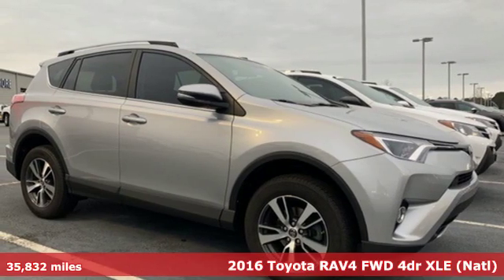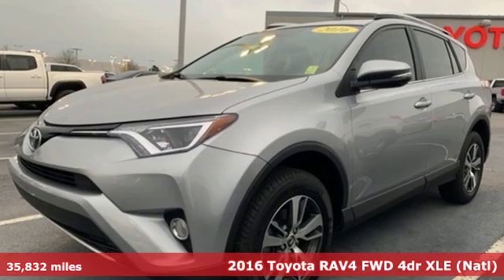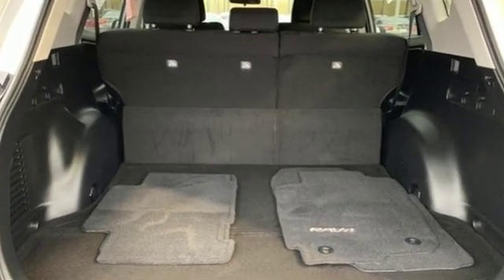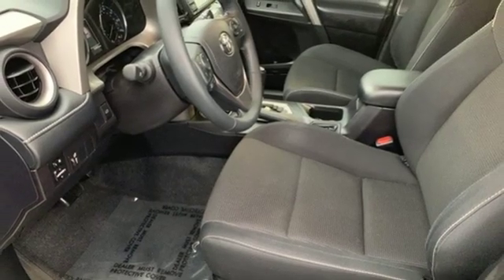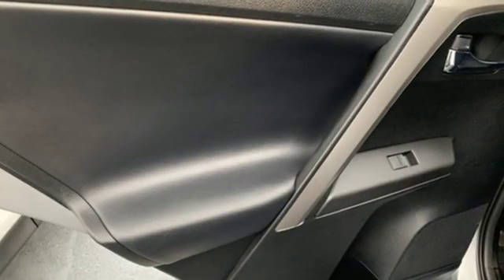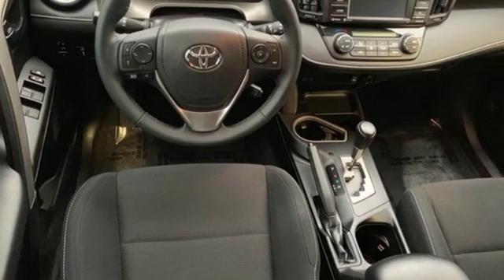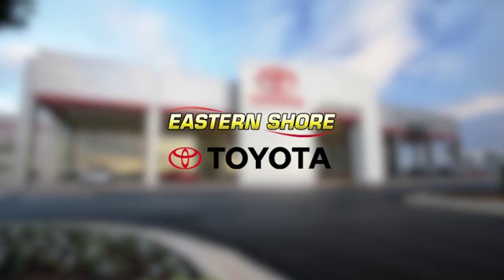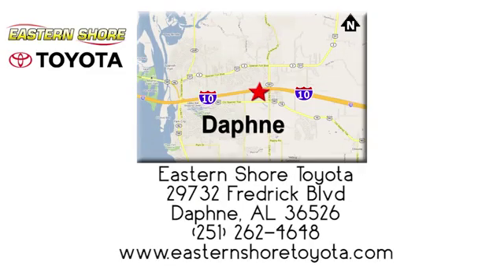Used 2016 Toyota RAV4 Daphne, AL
Year: 2016
Make: Toyota
Model: RAV4
Trim: XLE
Engine: 2.5L 4-Cylinder DOHC Dual VVT-i
Transmission: 6-Speed Automatic
Color: Silver
Interior: Black
Mileage: 35832
Stock #: KD501151A
VIN: 2T3WFREV1GW303828
CARFAX One-Owner. Clean CARFAX. Silver Sky 2016 Toyota RAV4 XLE FWD 6-Speed Automatic 2.5L 4-Cylinder DOHC Dual VVT-i LOW MILES, LIFETIME WARRANTY, LOCAL TRADE, SUNROOF, CLEAN CARFAX, 1 OWNER, Black w/Fabric Seat Trim.brbrLIFETIME WARRANTY. Recent Arrival! 23/30 City/Highway MPGbrbrAwards:br * 2016 IIHS Top Safety Pick+ * 2016 KBB.com 10 Best SUVs Under $25,000brLIFETIME WARRANTY.brbrReviews:brbr * Roomy interior for people and cargo; strikes a good balance between ride comfort and secure handling; well-sorted tech interface. Source: Edmunds

Address:
29732 Fredrick Boulevard